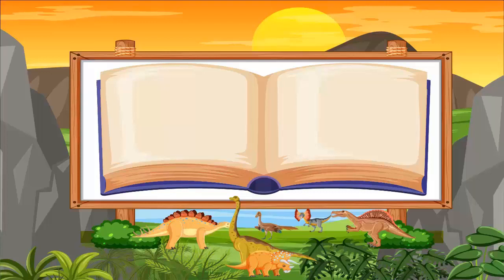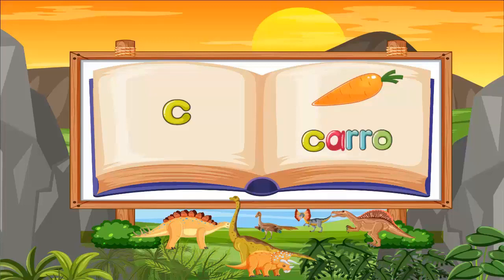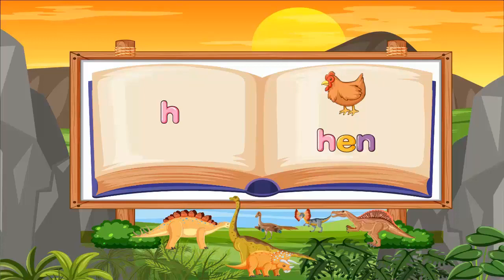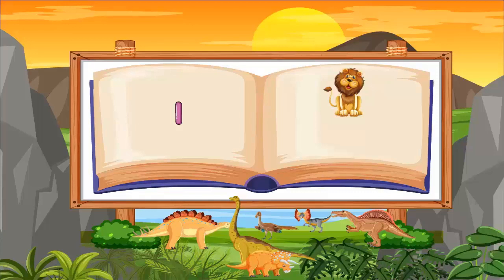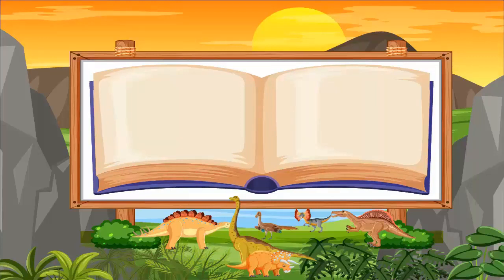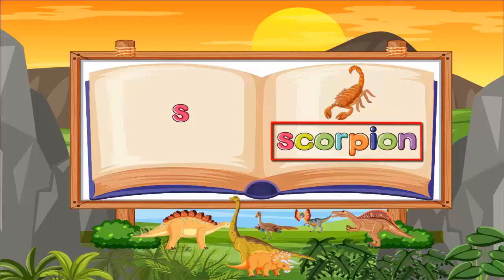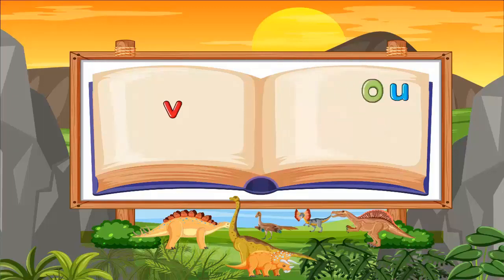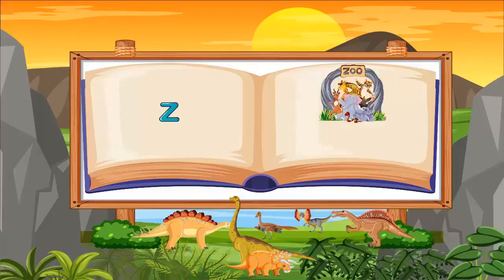Words starting with letters a to z (v1)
Activities:
Words starting with letter a:
(1)Drag and Drop activity
(3)Fill in the blank activity

Activities
Words starting with letter b:
1) Observe the images and fill in the blanks with  letter 'b' to complete each word. (Part 1)
 2) Observe the images and fill in the blanks with words starting with letter 'b' (Part 2)

Activities
Words starting with letter c:
1) Fill in the blank activity with letter 'c' (Part 1)
2) Observe the images and fill in the blanks with words starting with letter 'c' (Part 2)

Activity
Words starting with letter d:
1) Fill in the blank activity with letter 'd' (Part 1)

Activities:
Words starting with letter e:
1) Drag and drop activity with words starting with letter 'e' (Part 1)
2) Drag and drop activity with words starting with letter 'e' (Part 2)

Activity
Words starting with letter f:
  1) Fill in the blank activity with letter 'f' (Part 1)

Activity
Words starting with letter g:
1) Fill in the blank activity with letter 'g' (Part 1)

Activity
Words starting with letter h:
1) Fill in the blank activity with letter 'h'

Activity
Words starting with letter i:
1) Fill in the blank activity with letter 'i'

Activity
Words starting with letter j:
1) Fill in the blank activity with letter 'j' (Part 1)

Activity
Words starting with letter l:
1) Drag and drop activity  Part 1

Words starting with letters a to z,
words starting with letter a, a, apple, ambulance, arrow, aeroplane, ant, axe,
words starting with letter b, bear, butterfly, boat, bag, banana, bicycle,
words starting with letter c, cat, cow, chair, carrot, camel, car,
words starting with letter d, dog, dolphin, dinosaur, door, deer, duck,
words starting with letter e, envelope, eyes, egg, eggplant, elephant, eraser,
words starting with letter f, fish, fan, flower. frog, fork, fox,
words starting with letter g, goat, gorilla, grass, grapes, gun, giraffe,
words starting with letter h, hammer, house, hat, helicopter, horse, hen,
words starting with letter i, i, igloo, ice cream, icebox, ivory, iguana, iron,
words starting with letter j, j, jeep,joker, jacket, jug,jar,juice,
words starting with letter k, k, king,kettle,kiwi,key,kite,kangaroo,
words starting with letter l,l, ladder, leaf, lemon, lotus, lion, limousine,

 tractor, tiger, telephone, tree, train, turkey,
 unicycle, utensils, unicorn, umbrella, university, upper case,

watermelon, wolf,water,whale, watch,wheel,

 xylophone, xebac, xenops, xerus, x-ray, xerox machine,
 yoga, yarn, yatch, yak, yogurt, yolk,